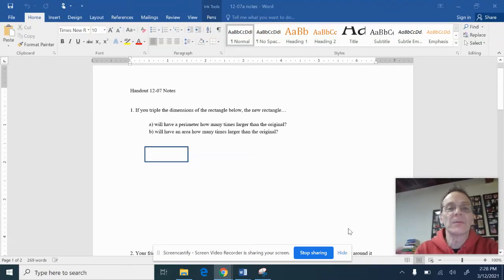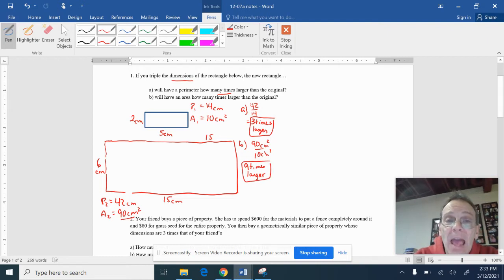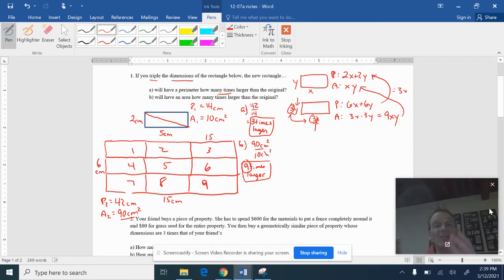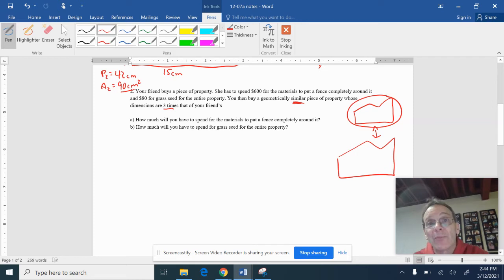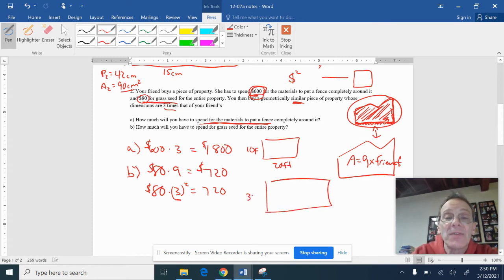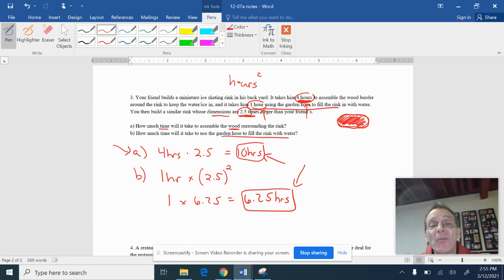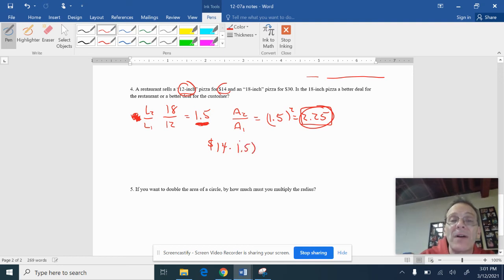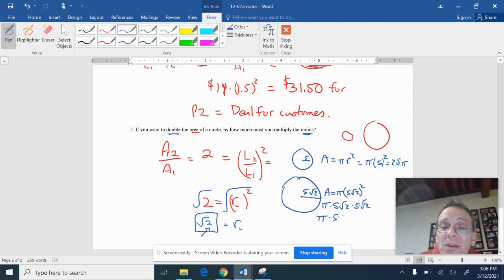Video Lesson 12.7